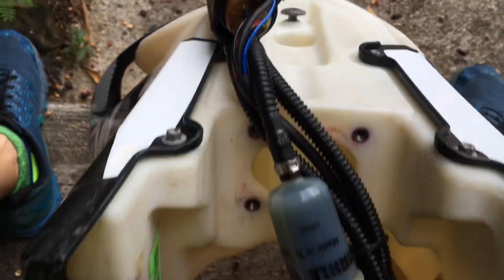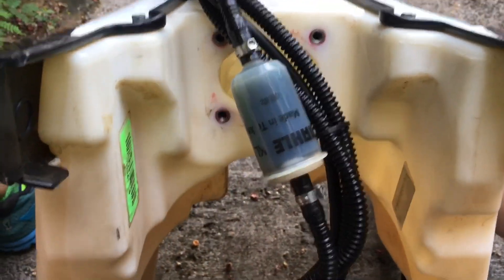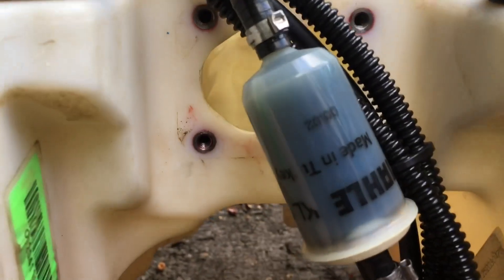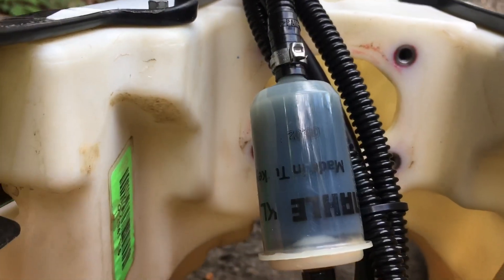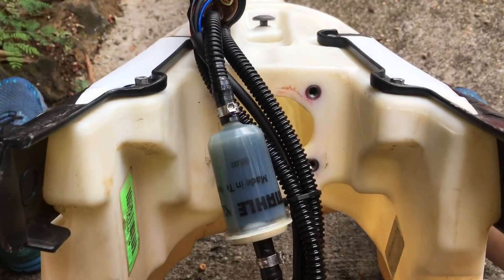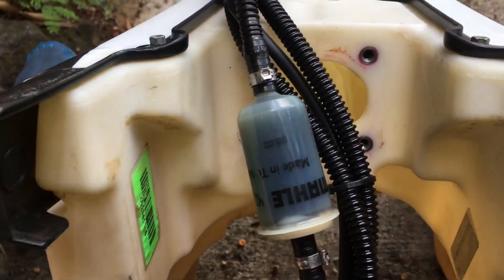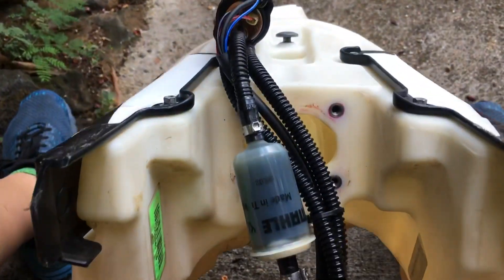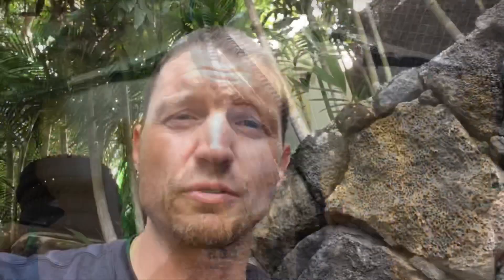KTM Fuel Pump Issues? Or Neglect?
Wan't Ferrari performance? Then don't expect to get away with the same maintenance intervals as your lawn tractor. "Love the one you’re with" 🎤 .